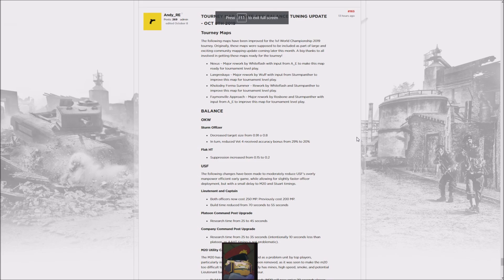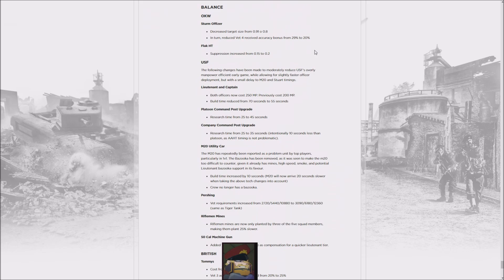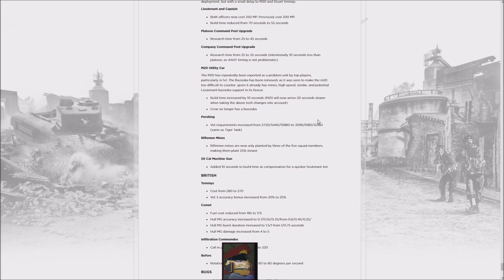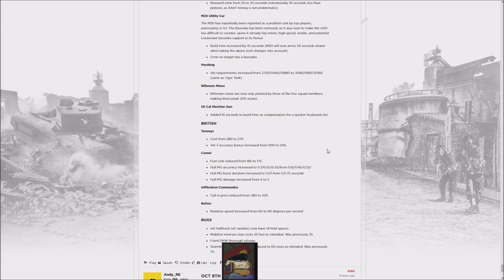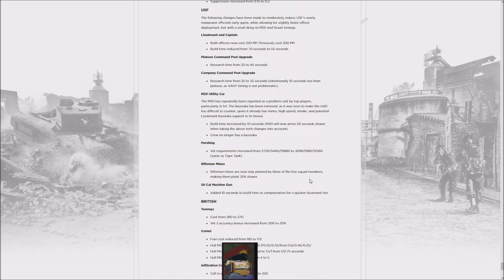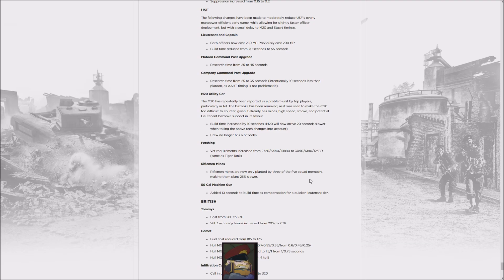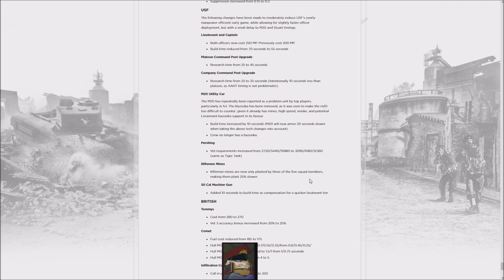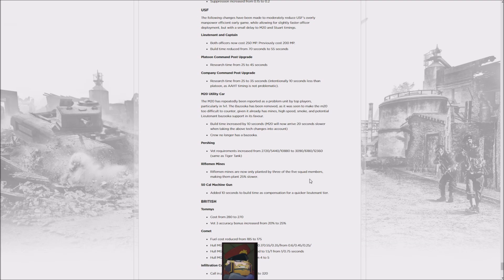Propagandacast News : Tourney Patch, USF Nerfs and more